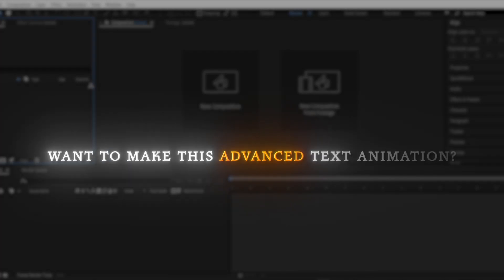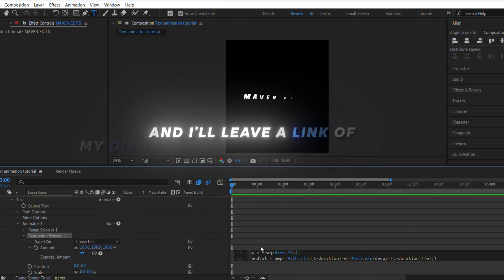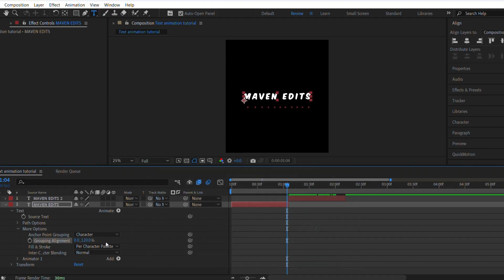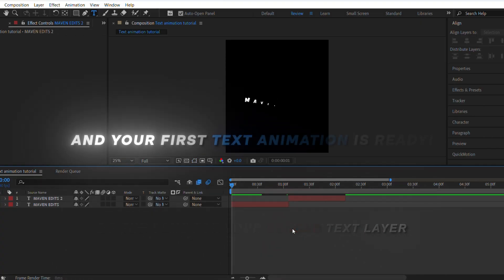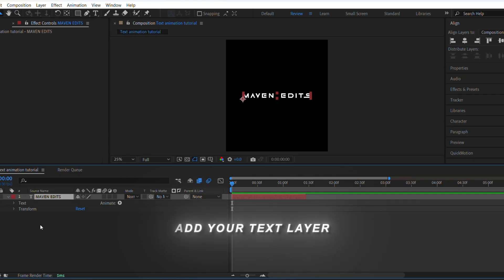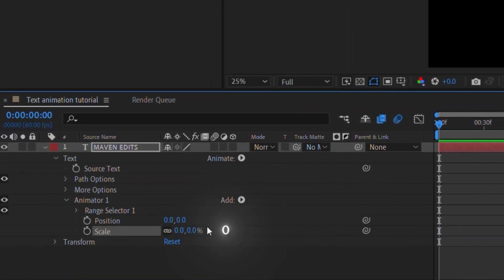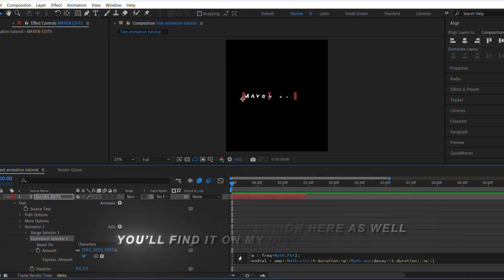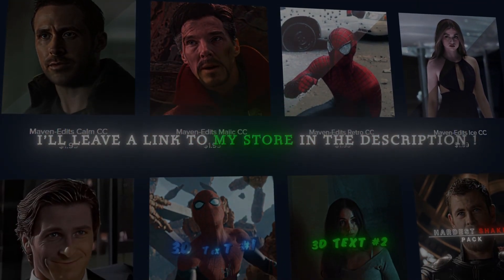ADVANCED TEXT ANIMATION TUTORIAL | AFTER EFFECTS